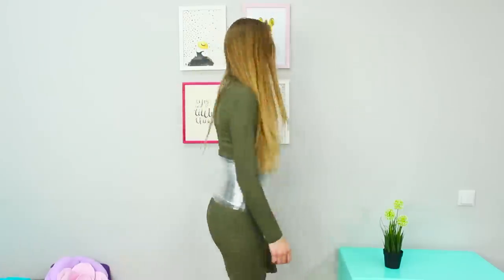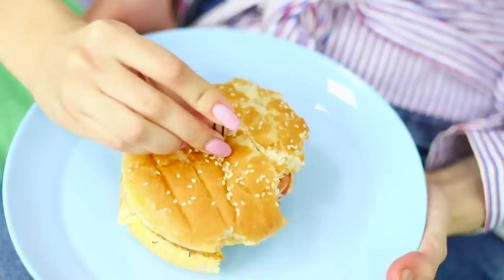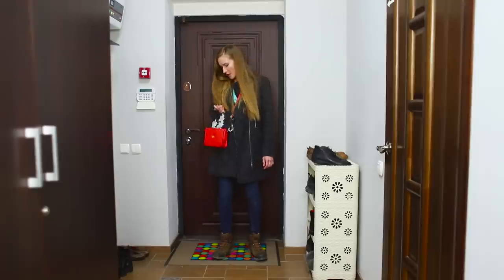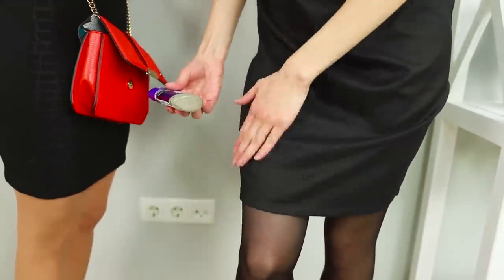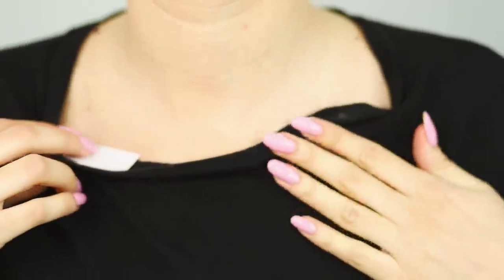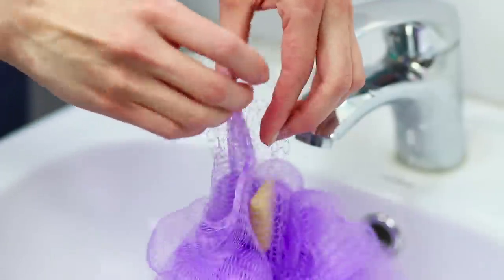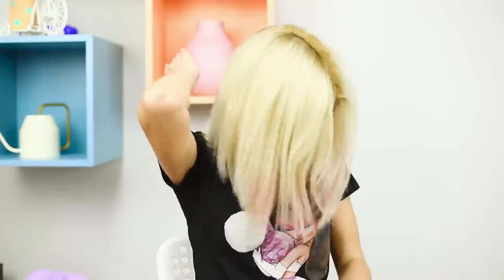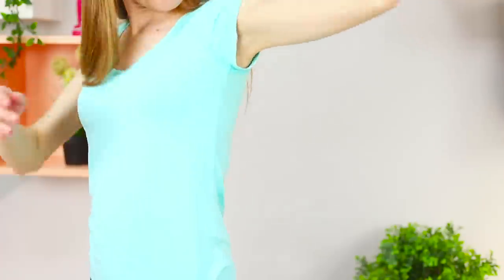18 Hacks To Solve Problems Every Girl Faces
Even from the most unpredictable awkward situation can be a simple way out. Want to know how? Find out in our new video!

Supplies:
• Double-sided scotch tape
• Rubber bands
• Talcum powder
• Pin
• Deodorant
• Washcloth
• Soap
• Lip balm
• Ice
• Masking tape
• Sweatshirt
• Slippers
• Food film
• Mirror
• Sanitary pad
• Sock
• Spoon

16 Edible School Supplies! Prank Wars!